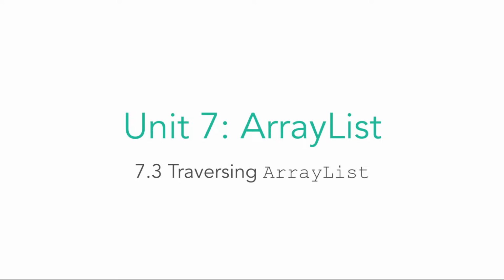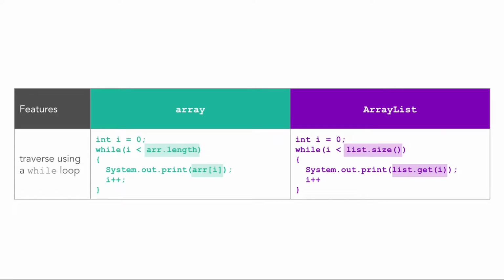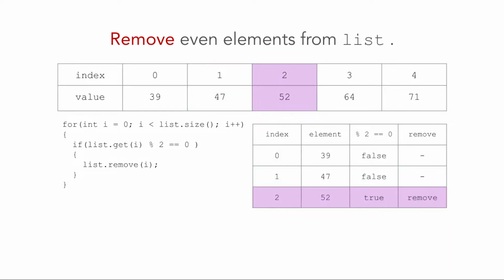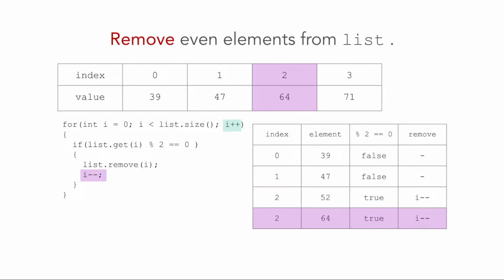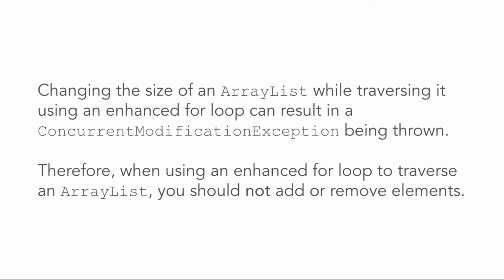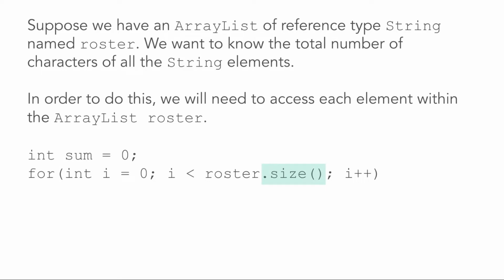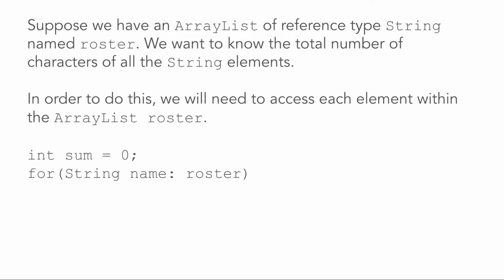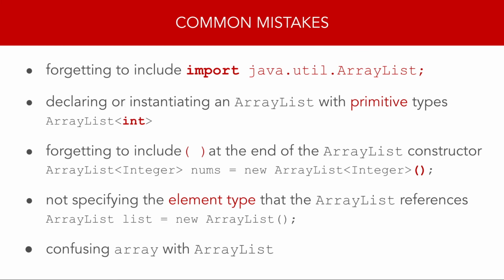AP CSA 7.3 Traversing ArrayList